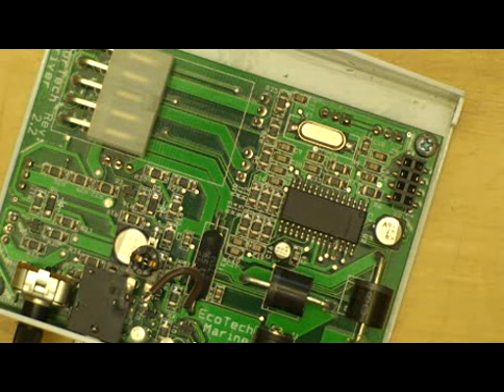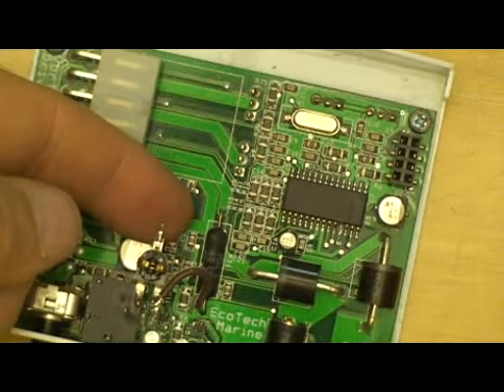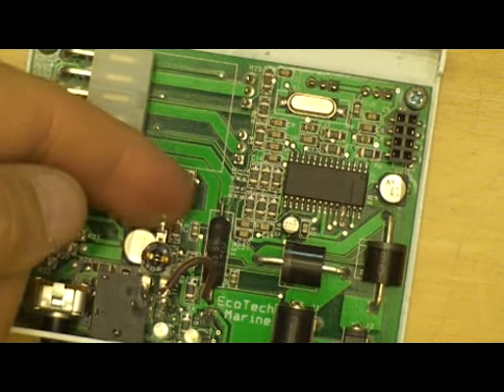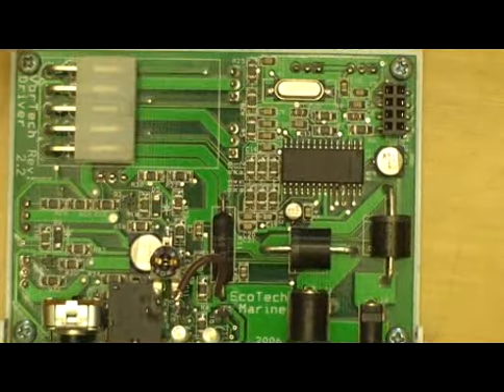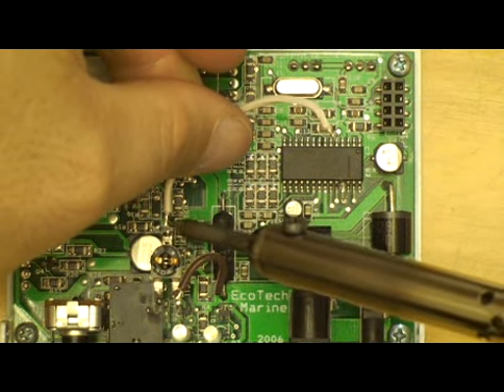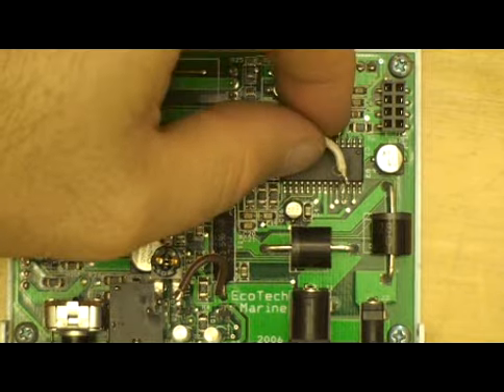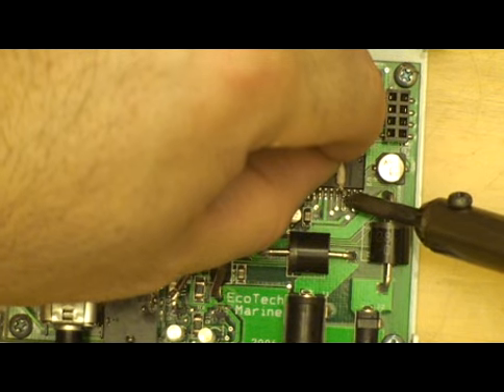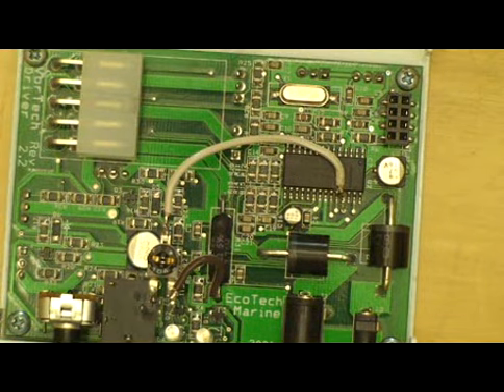Aquasurf your Vortech the DIY (Connecting the Signal Wire)